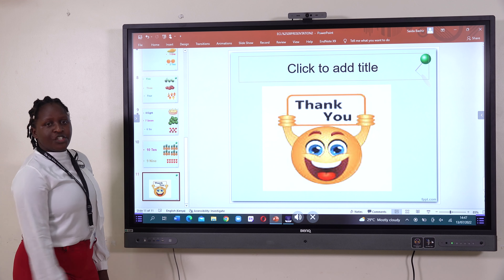Mathematical Activities Grade One